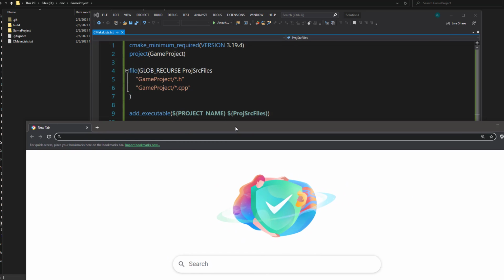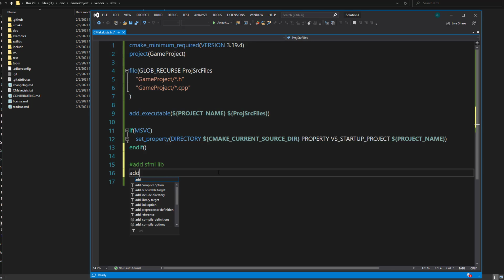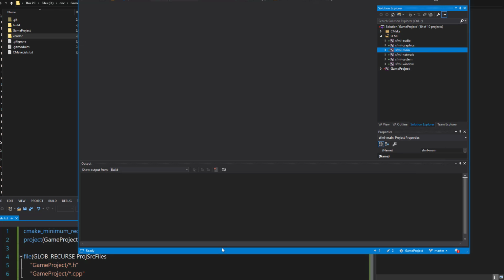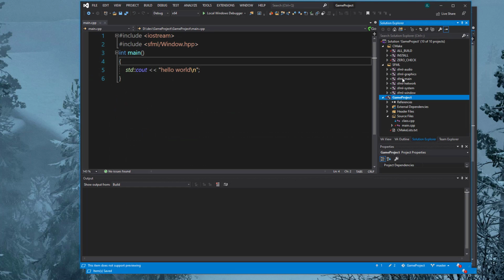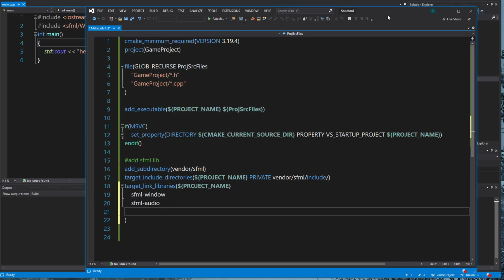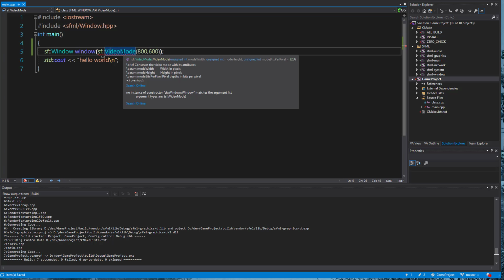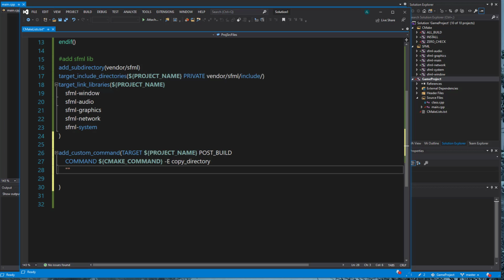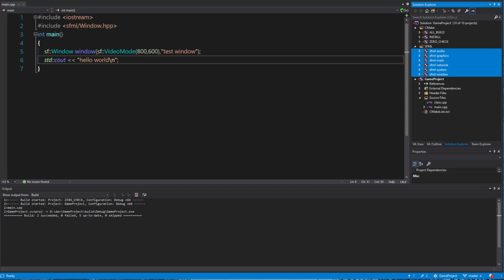Use_Cmake_to_Create_VS_Solution_02_Add_Sub_Module